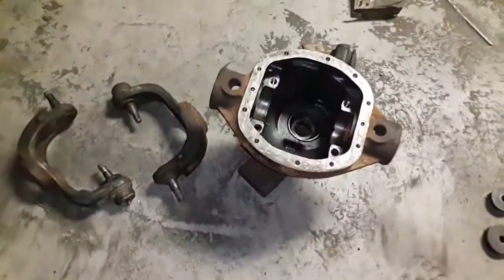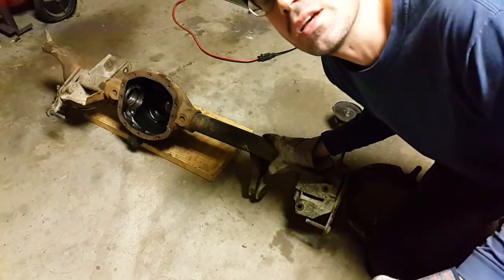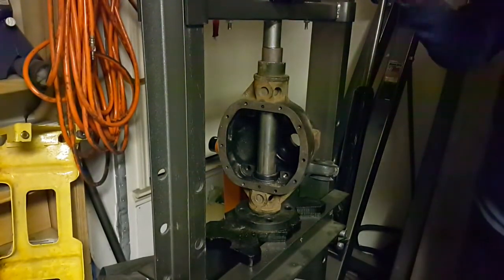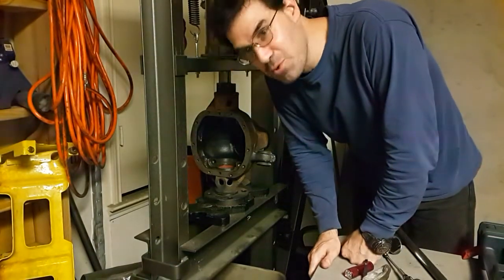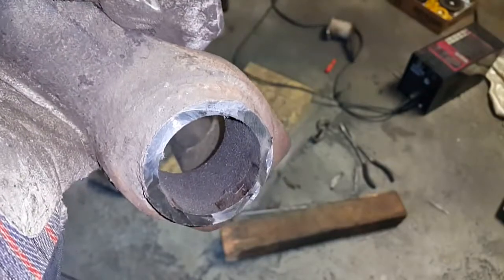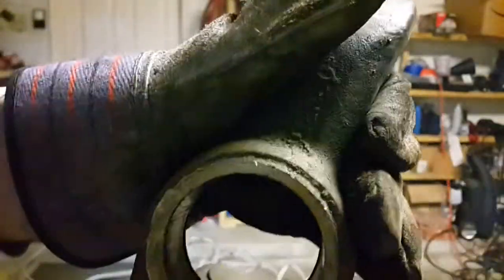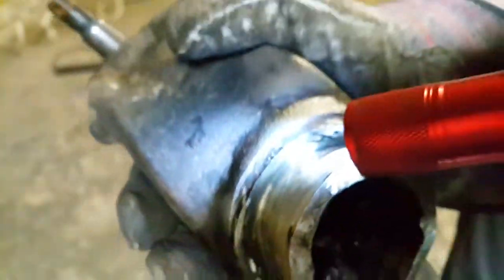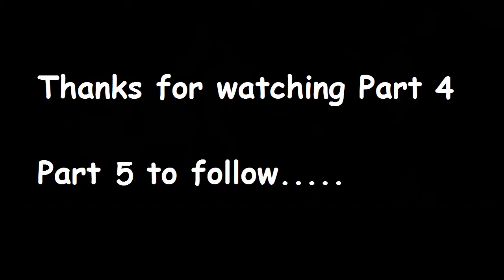Building a D30 HP jeep front axle: Part 4 - pressing out axle tubes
Dana 30 High Pinion Front Axle